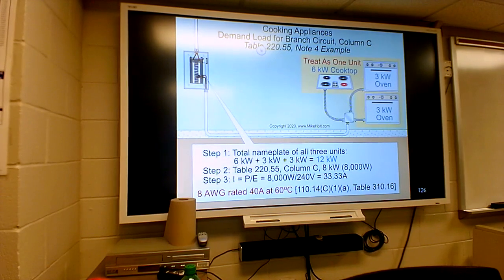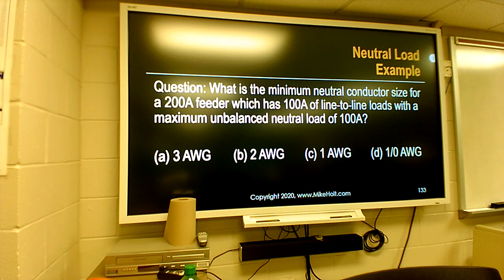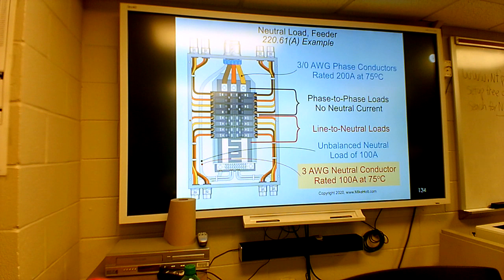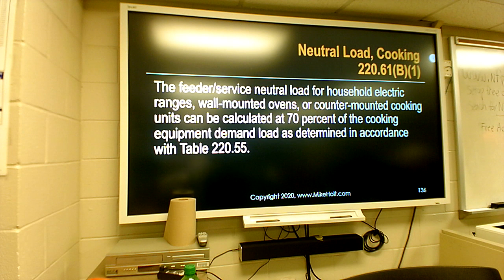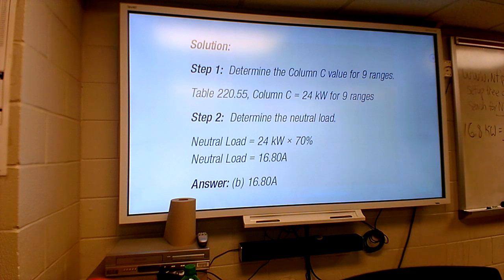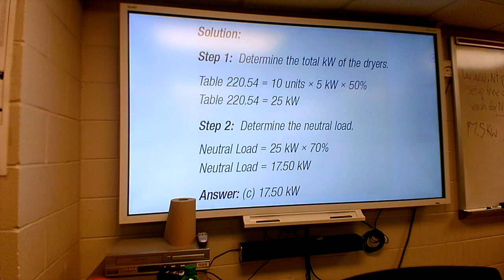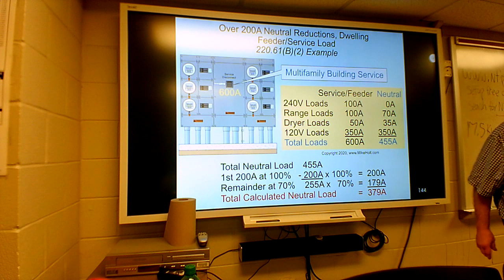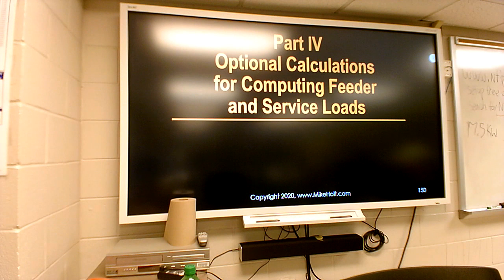RECORDING ELC 118 Oct 5 2021